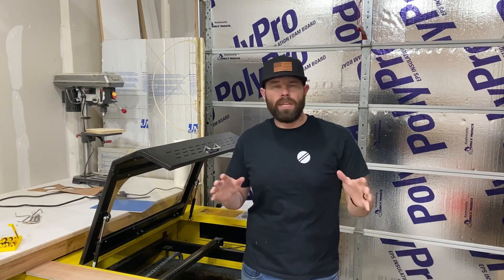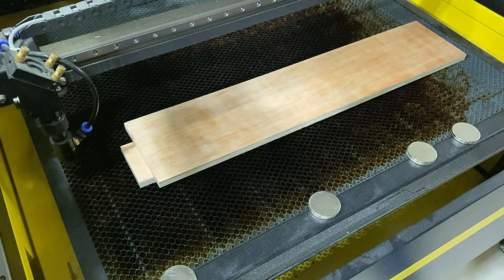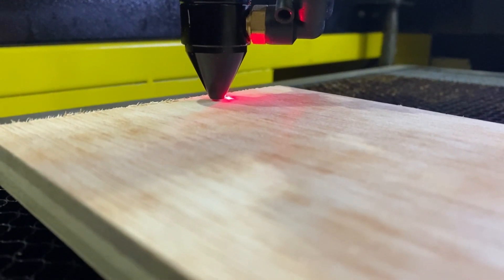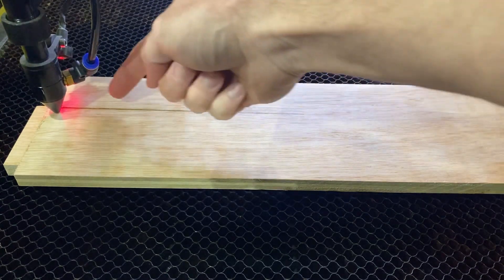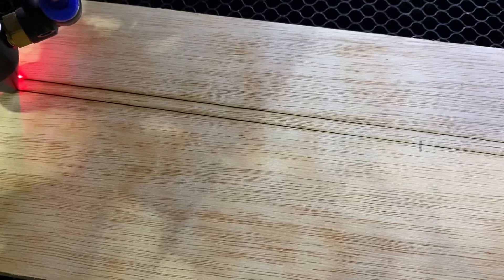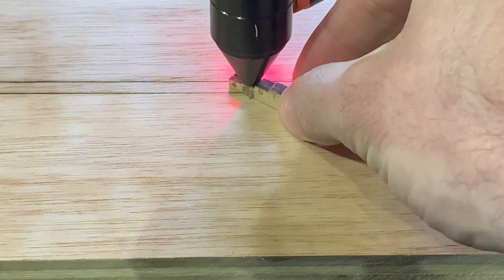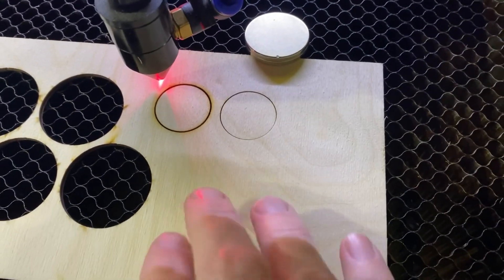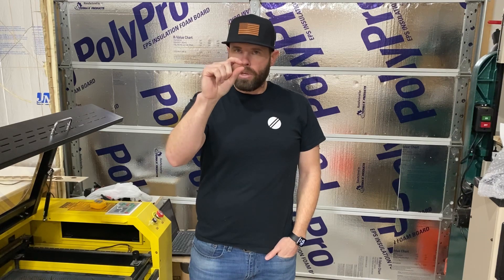Ramp Test and Optimal Focus for Co2 Laser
The ramp test is an essential test when setting up any Co2 laser. This helps to identify the optimal focus for you specific machine. The only thing that is needed is some scrap material long enough to make a ramp and a sharp eye.

Socials:
Instagram.com/beardedbuildsco

Facebook.com/beardedbuildsco

***Laser***

***Chiller***